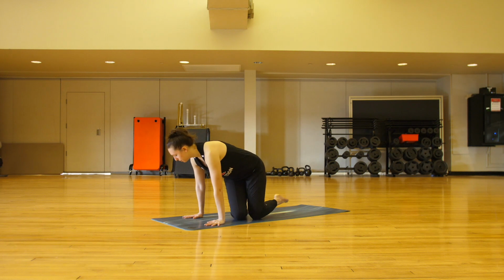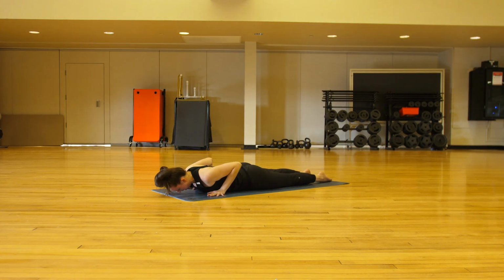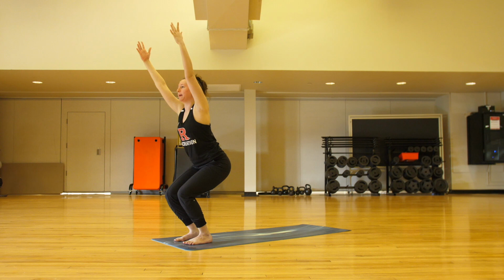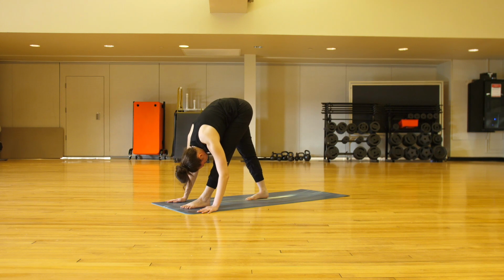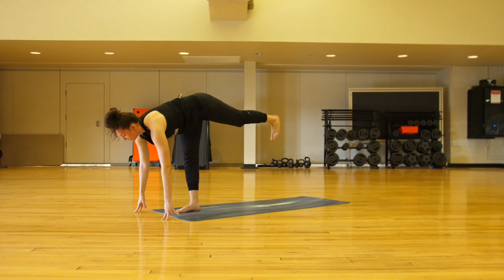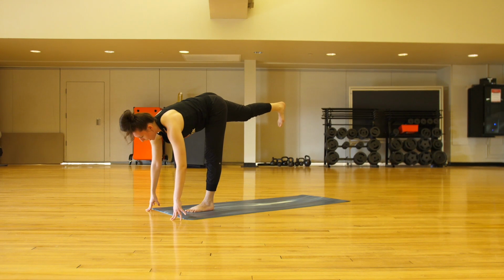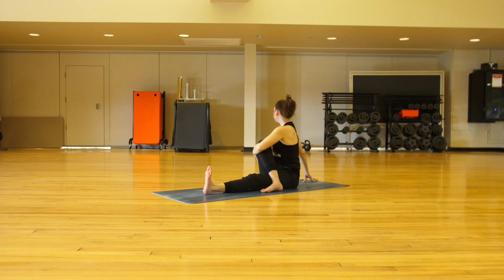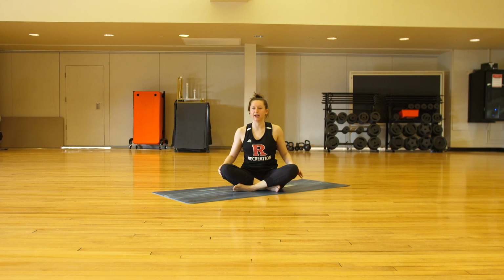30 Minute Flow Yoga